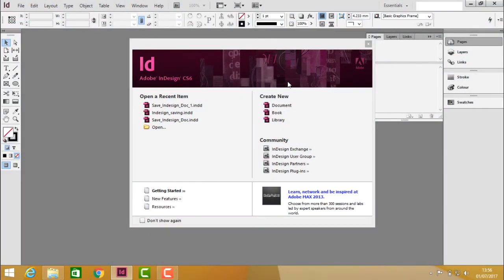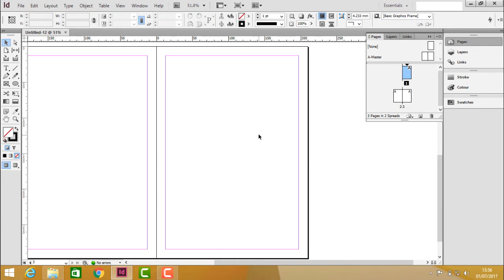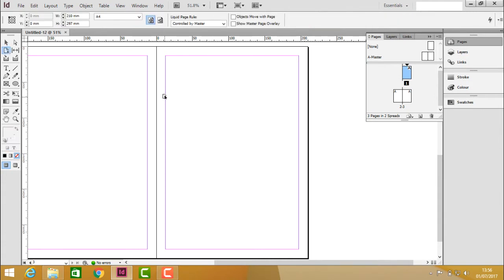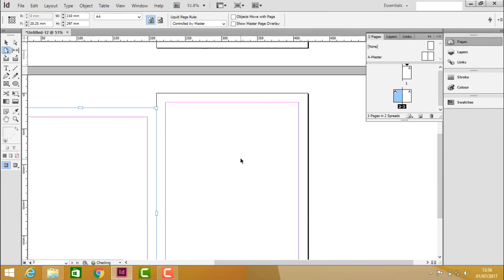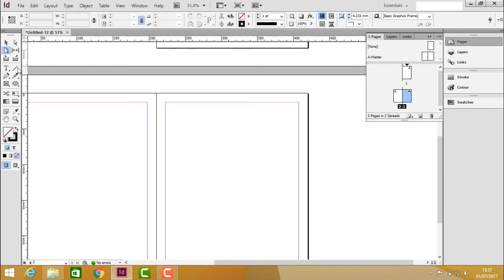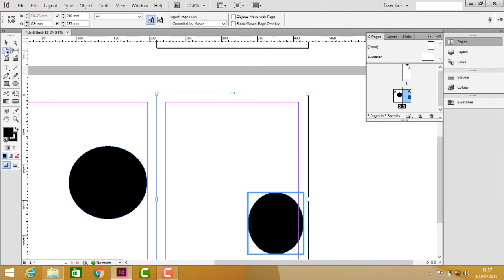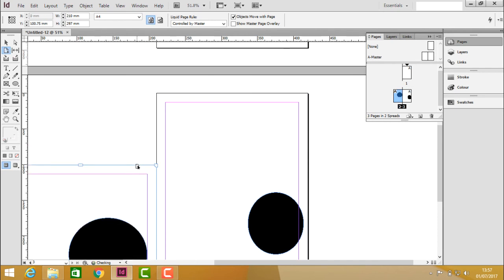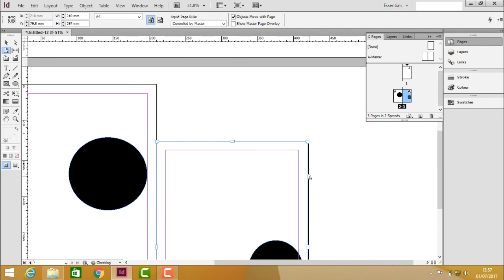Adobe InDesign - Page Tool